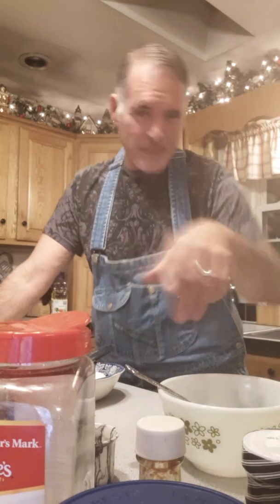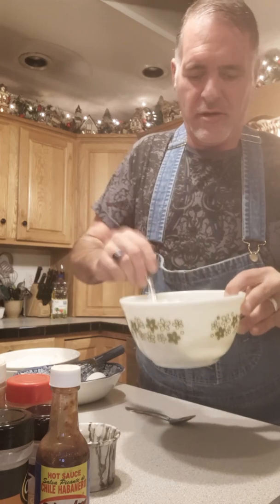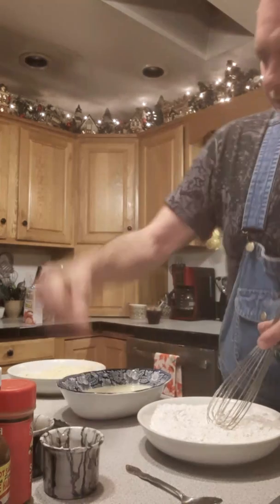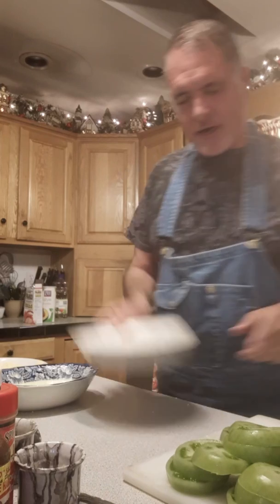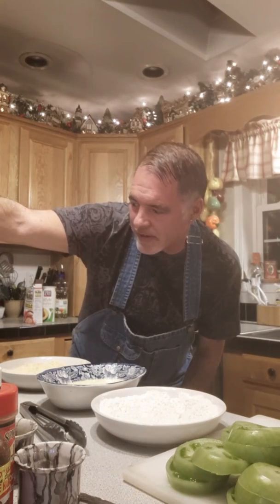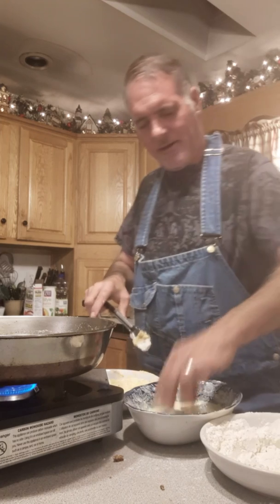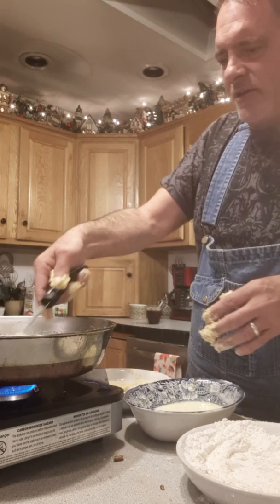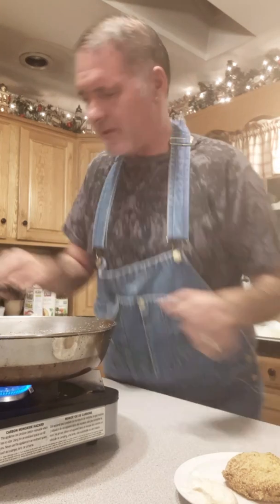Southern fried green tomatoes and remoulade sauce.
Yummo!!!